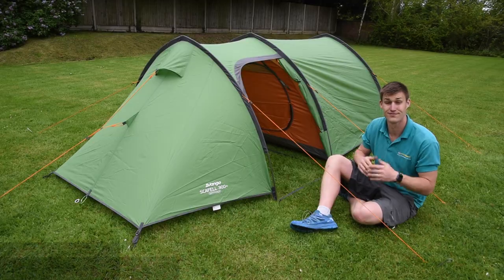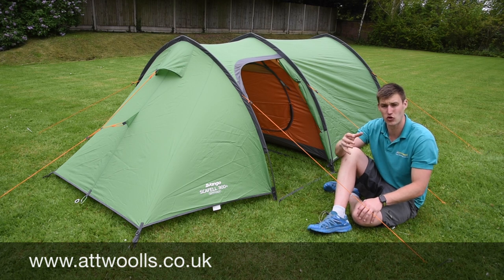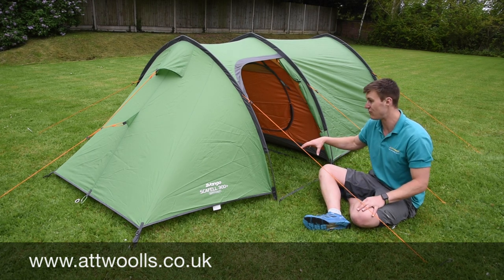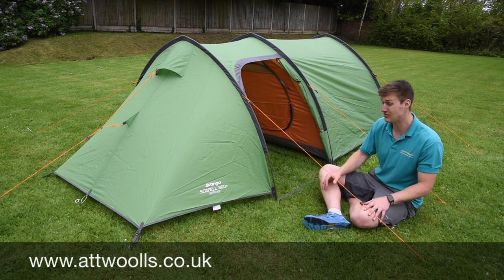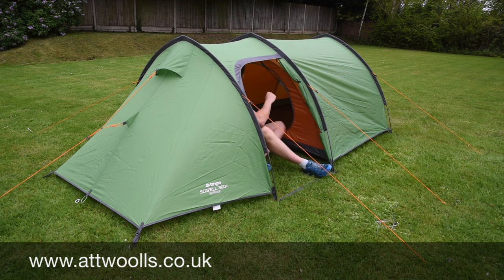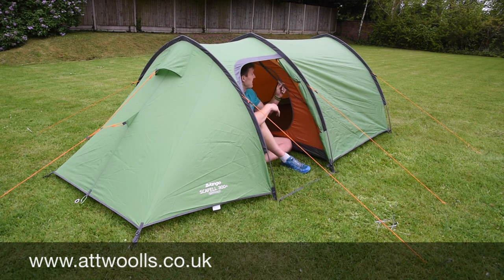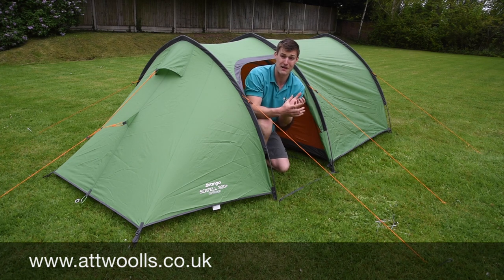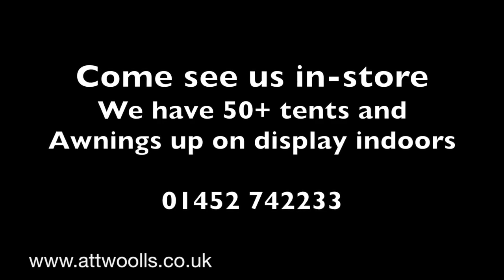Vango Scafell 300+ Tent Review Video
This is a review video of the Vango Scafell 300+ Tent, filmed by our Mike.